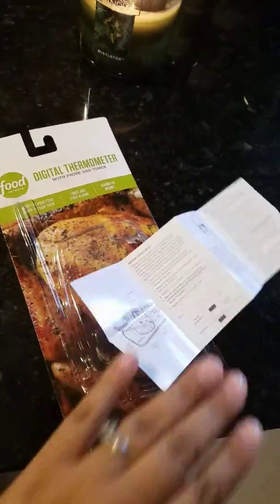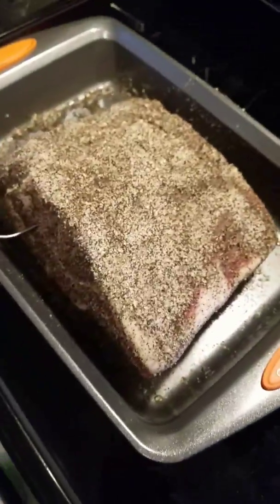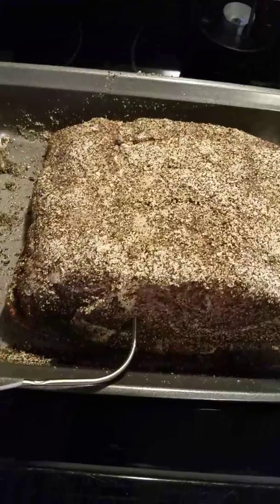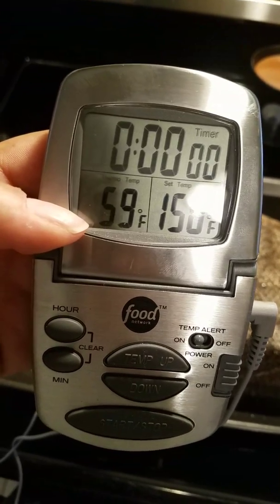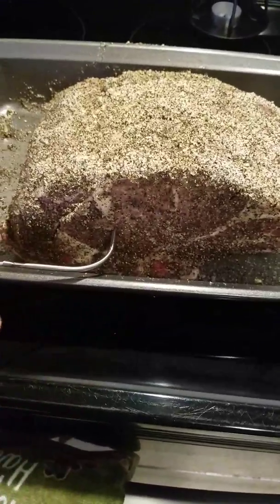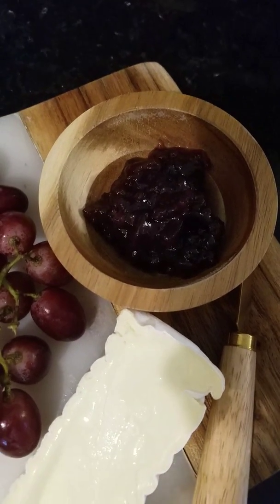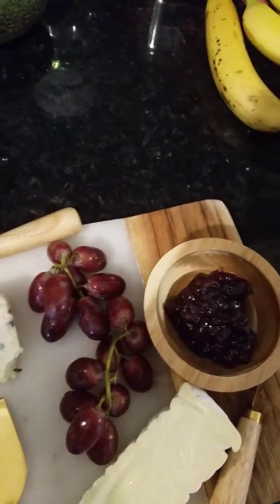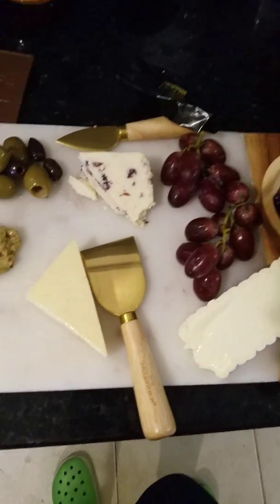Entertaining - Prime Rib Roast - Cheese Board